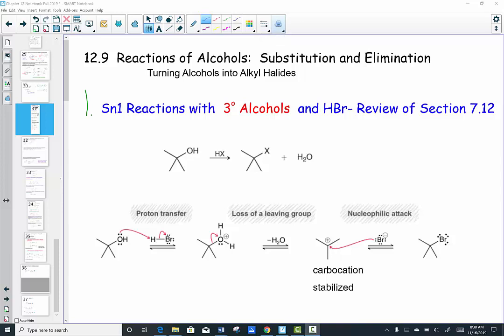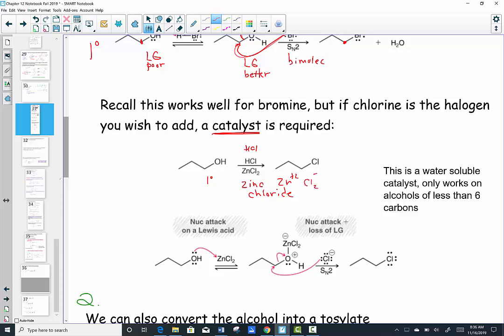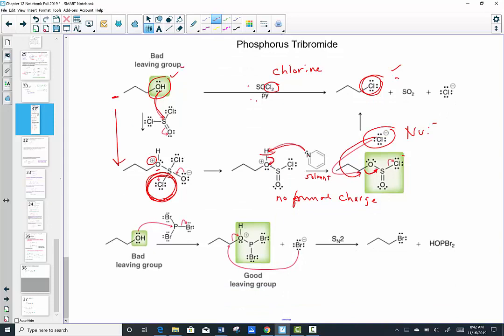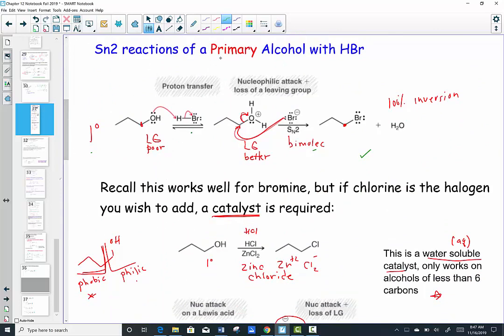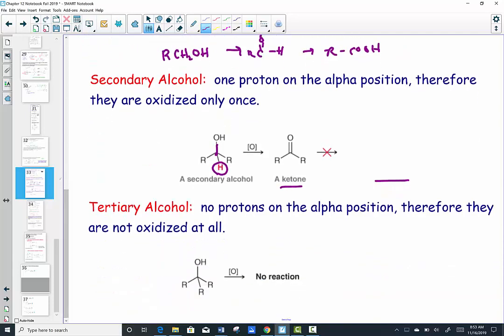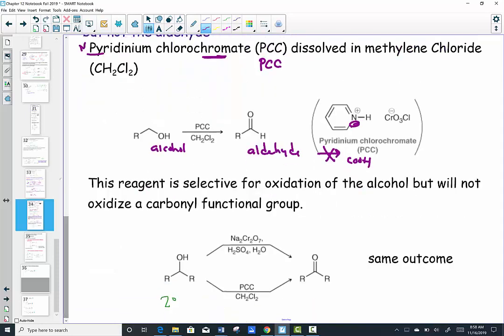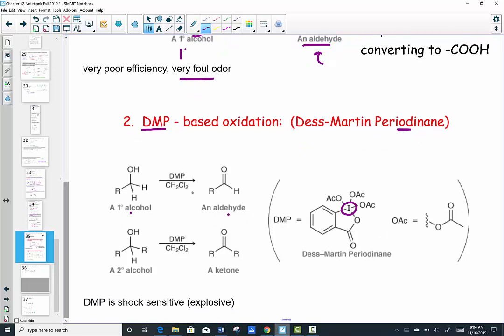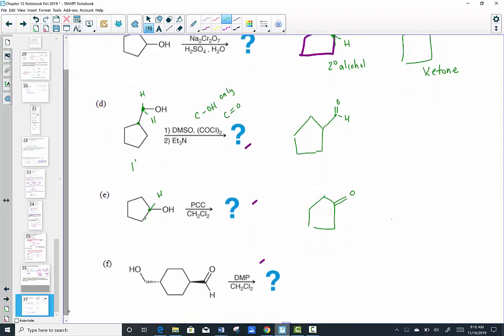Chapter 12 Lesson 3 Alcohols Sections 9 and 10 Organic Chemistry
Lesson 3 in the Chapter 12 series